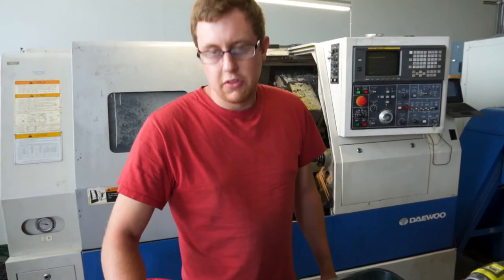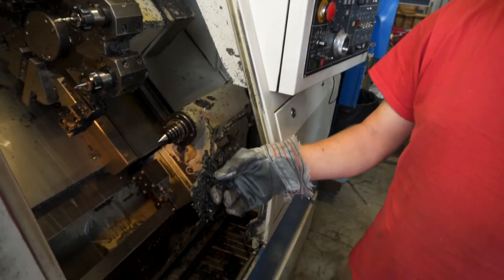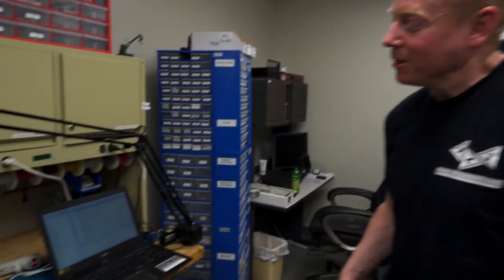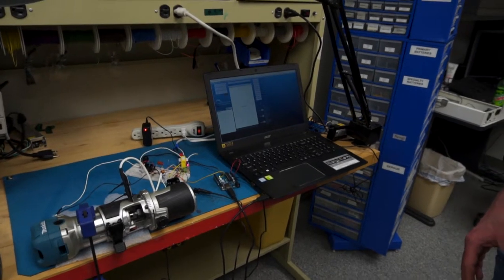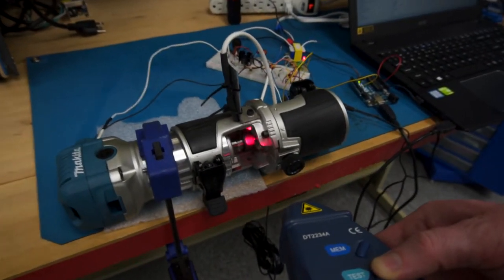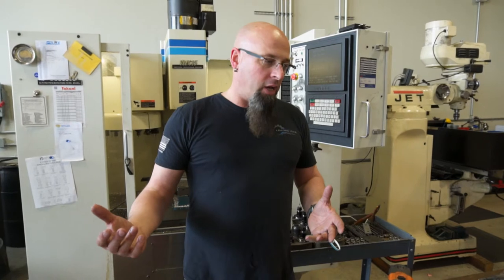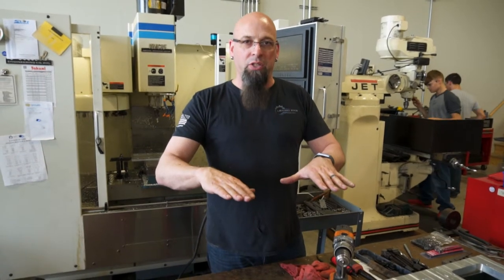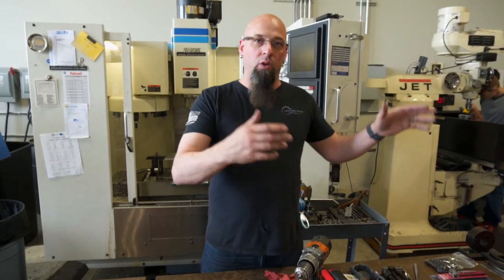Aluminum Molds and More! BTS #4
In episode 4 of Behind the Scenes we jump around the shop to see what everyone is working on.

About Leading Edge Industrial:
Leading Edge Industrial Technologies, LLC is a veteran-owned company that believes in QUALITY workmanship, which they consistently deliver through their EXPERIENCE and INTEGRITY.

Leading Edge Industrial, LLC creates affordable and portable, desktop-sized manufacturing equipment. With the launch of their flagship models, the HX8410 Vertical Machining Center and the HX710 Turning Center in 2016, the goal at Leading Edge Industrial is to not only provide machines but to also provide videos, lessons, and project sets that career and technical educators can use in their classrooms.

By leveraging their 20+ years of experience in manufacturing, they are working with educators and manufacturers around the nation to help develop the tools necessary to train future generations of manufacturing students.